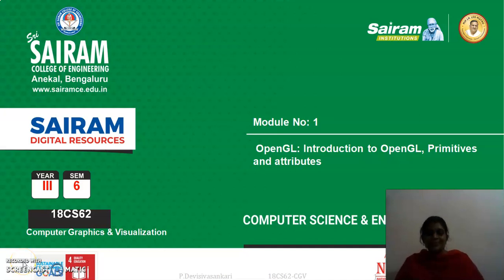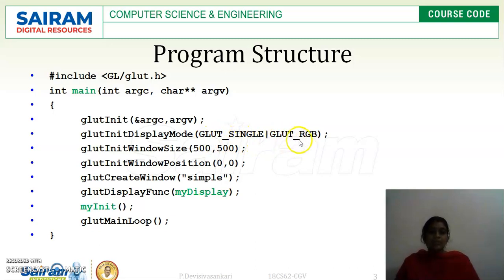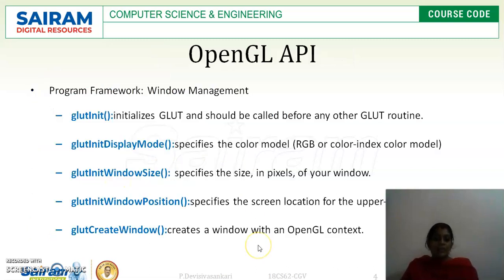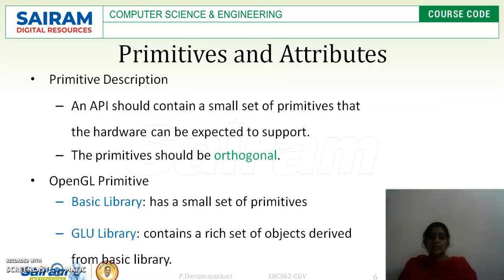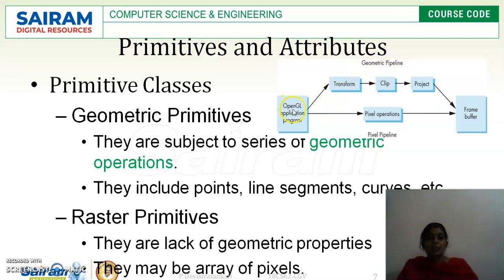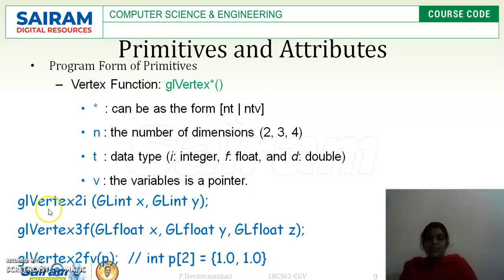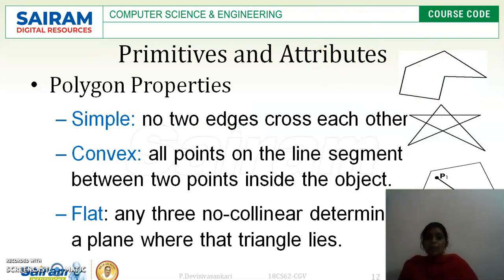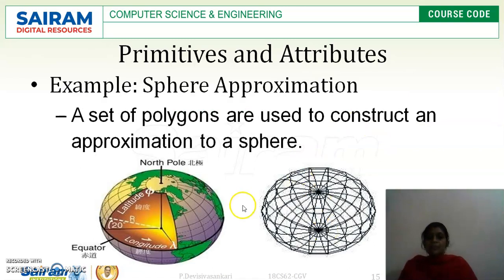Lecture video 18CS62 Module 1 OpenGL primitives & Attributes P Devisivasankari